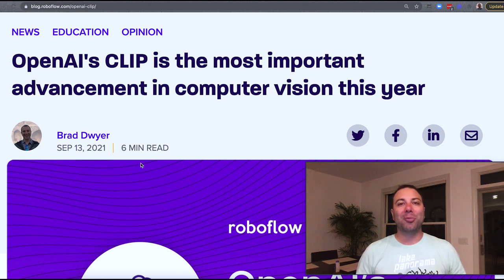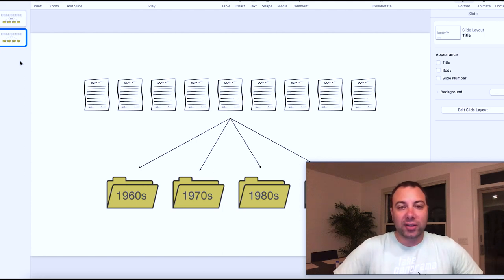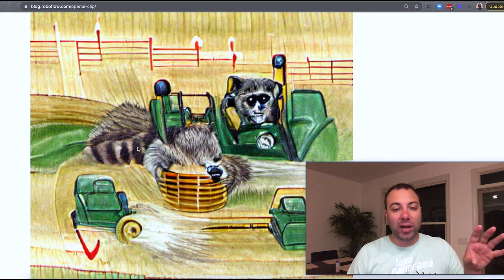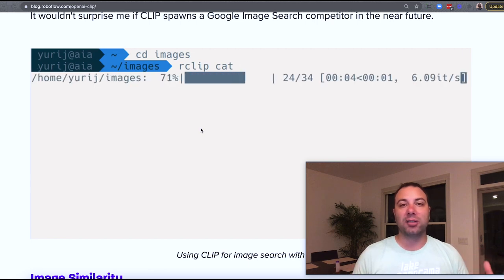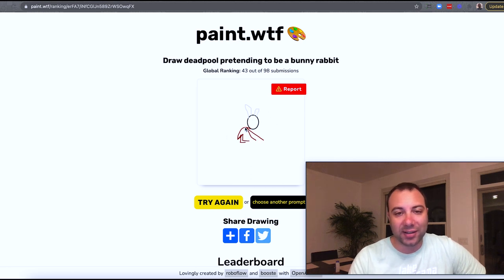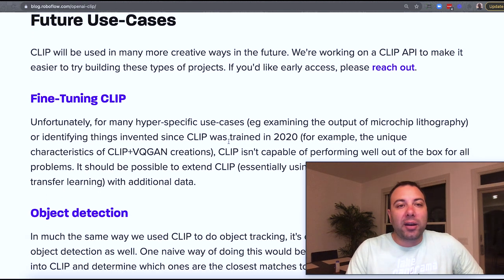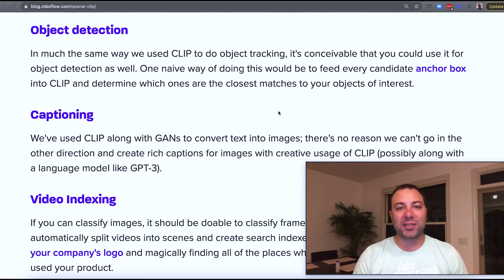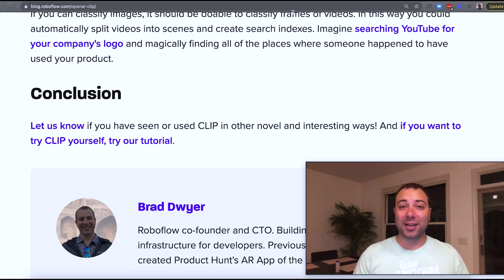The Most Important Computer Vision Model of 2021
OpenAI's CLIP is extremely versatile and will, in my opinion, go down as 2021's biggest contribution to the field of computer vision. In this video we go through what CLIP is, what makes it special, and some of the many things it's already being used for.